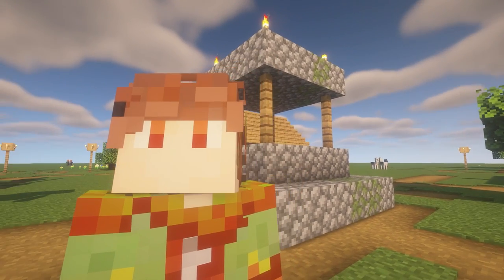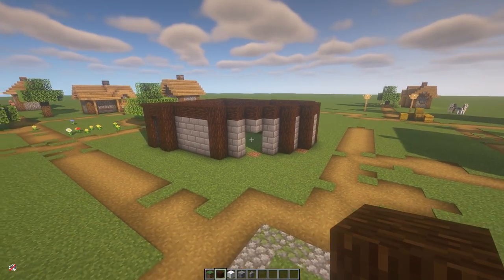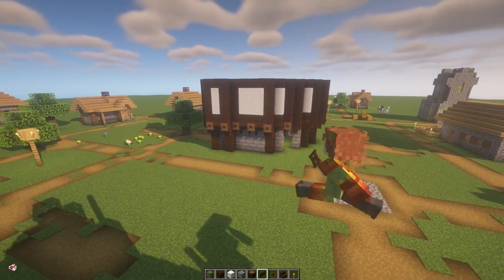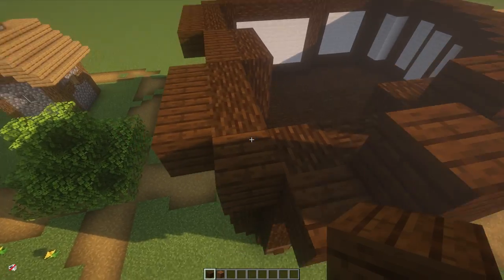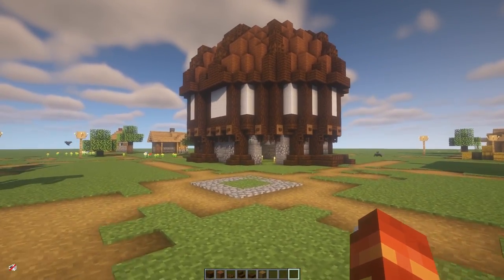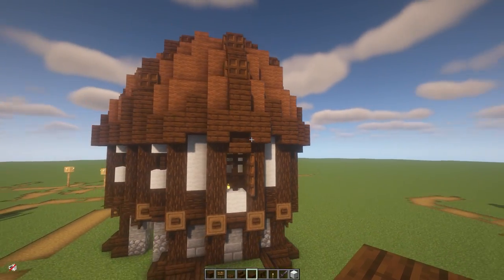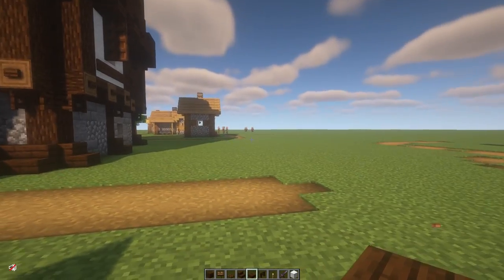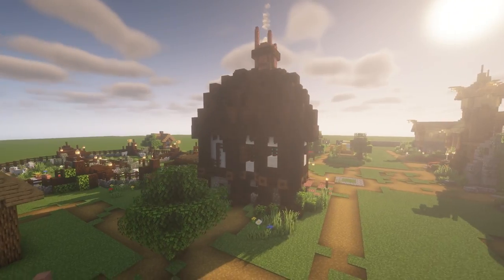Building a Custom Minecraft Villager House | The Shepherd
Today I continued transforming a plains village in minecraft! This one is the Shepherd's house. It's got a sheep pen, shearing station, and interior.